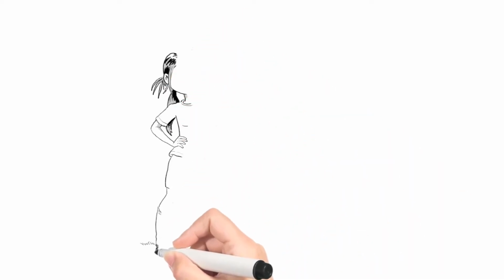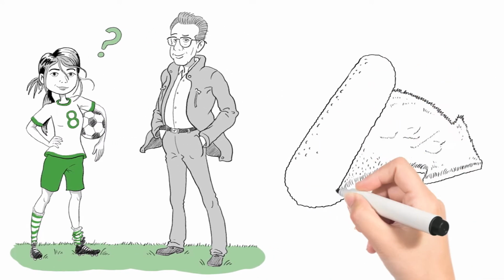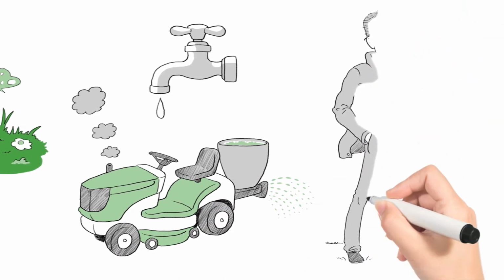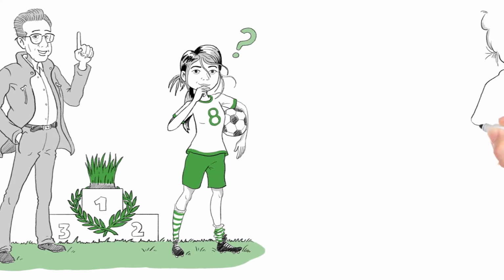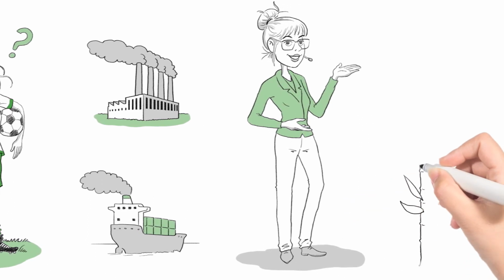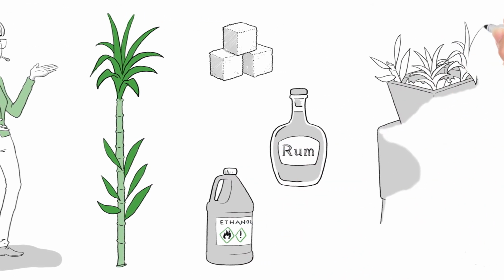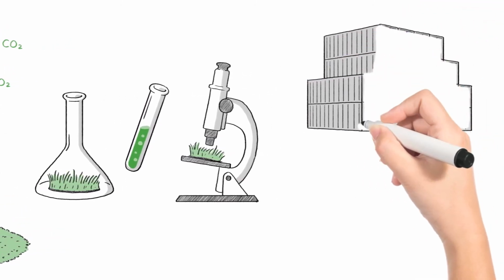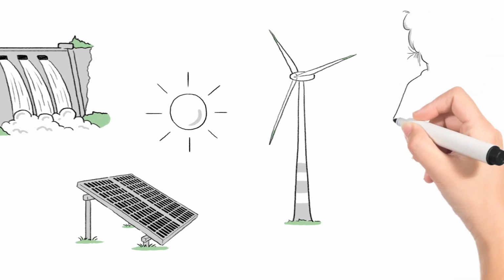LigaTurfCross GTzero - The world's first 100% CO2-neutral produced football turf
With LigaTurf Cross GTzero, Polytan is the only manufacturer to offer a certified CO2-neutral artificial turf. The CO2-neutral environmental footprint of the turf was officially certified by Fokus Zukunft GmbH & Co. KG, an industry-independent sustainability consultancy for medium-sized companies. Many factors were required for the product to be considered climate neutral, including production powered by green electricity and PE raw material obtained from sugarcane.